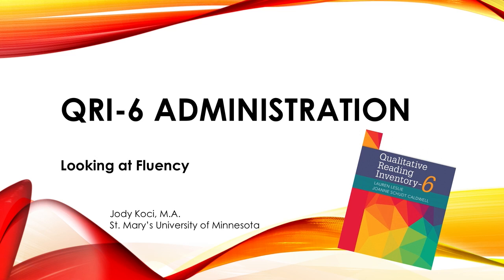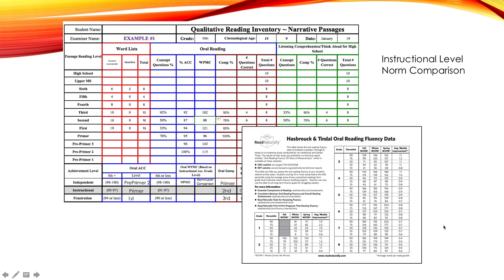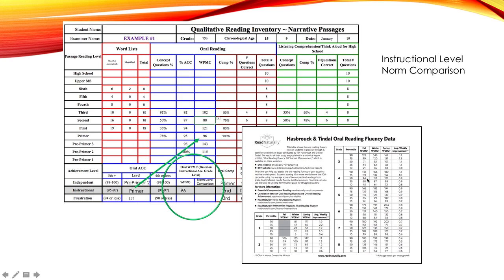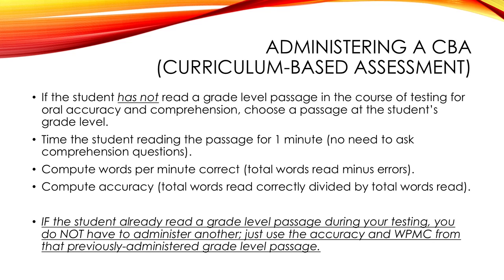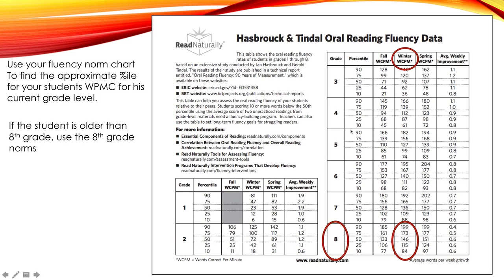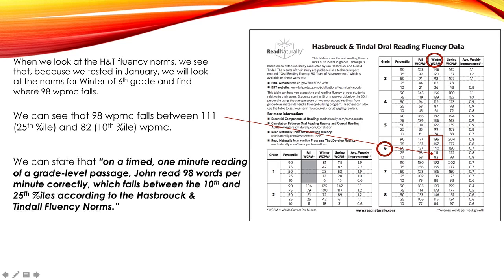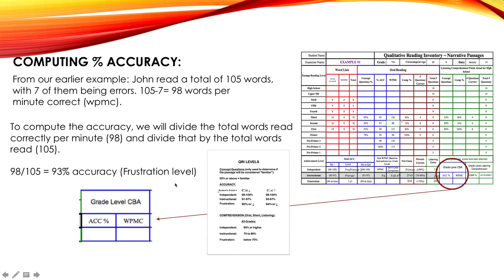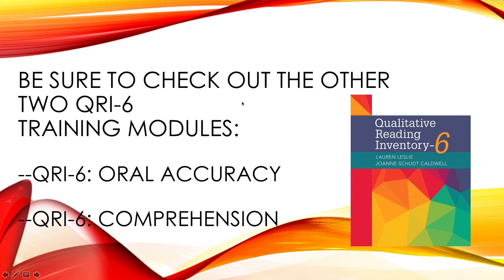QRI6 Fluency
Viewers will learn two different ways to score fluency using the QRI-6.